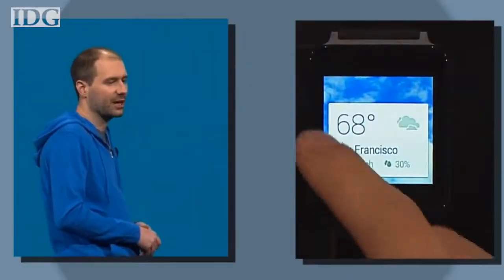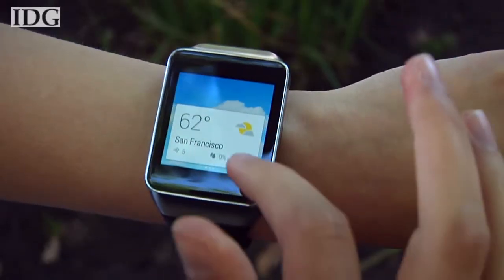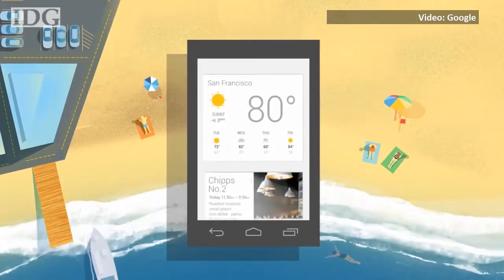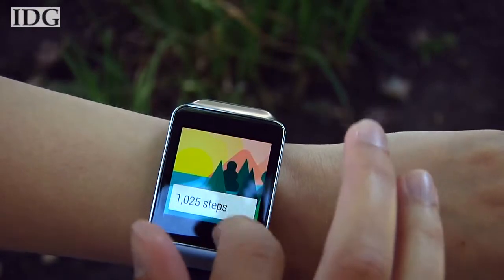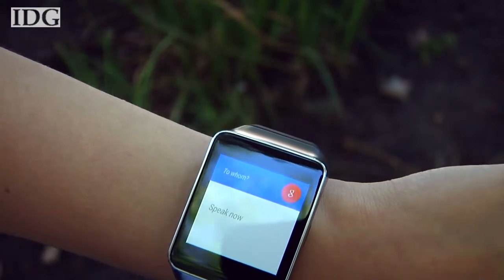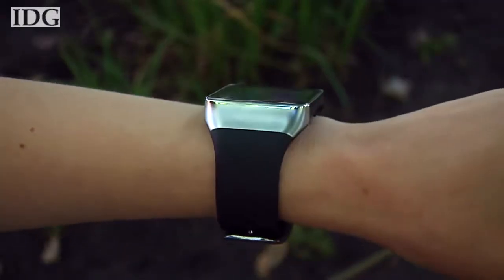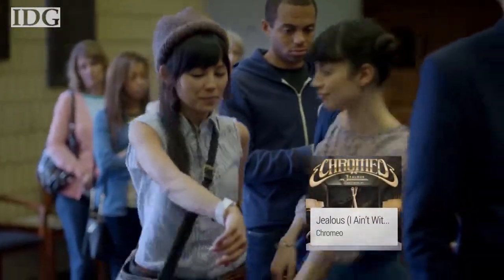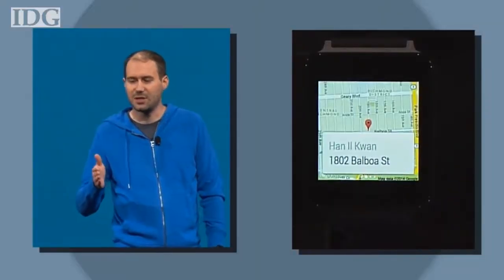Första titten: Så känns Samsungs Androidklocka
Trots att Samsung Gear Live bjuder på många smarta funktioner är det inte läge att köpa den. Här är anledningen.

(Den här filmen publicerades ursprungligen i juli 2014.)